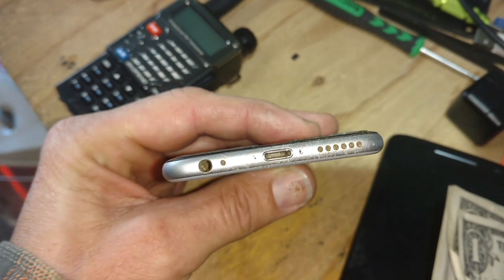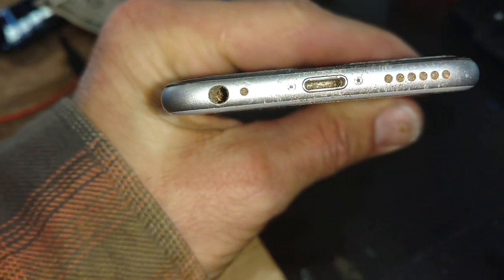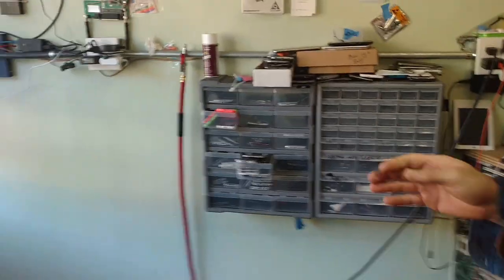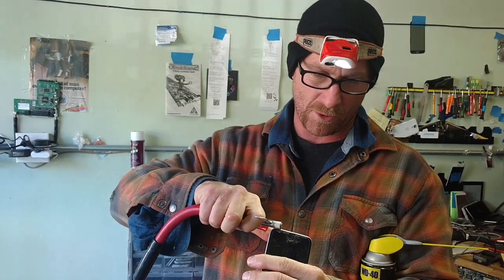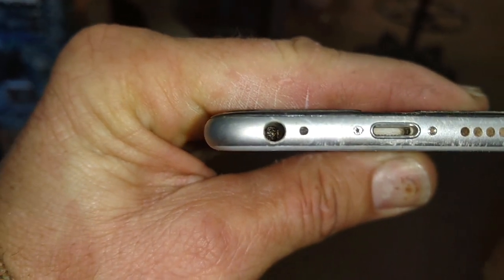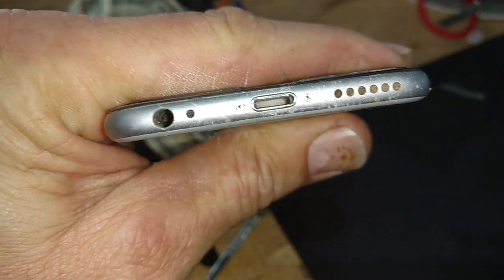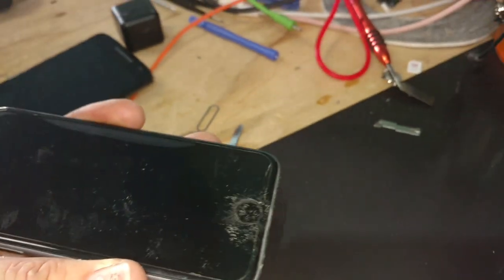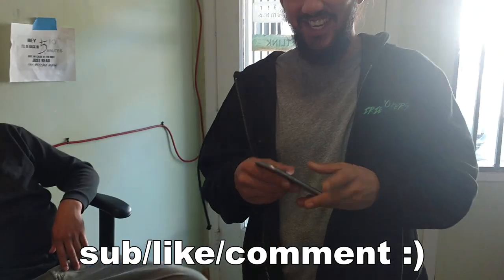*Filthy* iPhone headphone and power jacks get sparkling clean!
i clean a customers iphone headphone jack while he films.  he has bad taste in music. :)